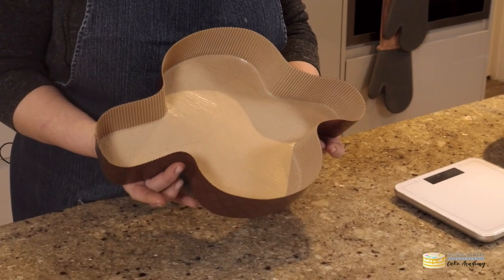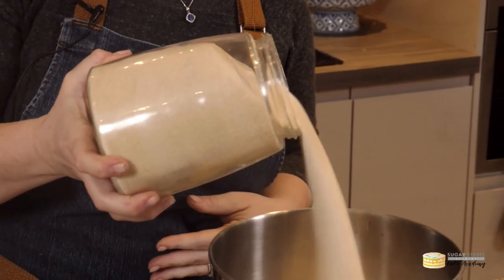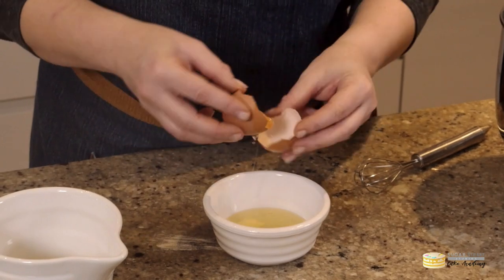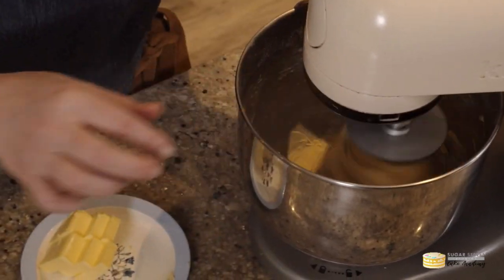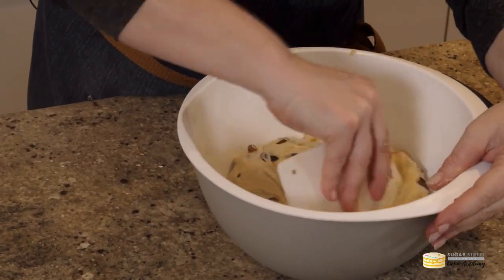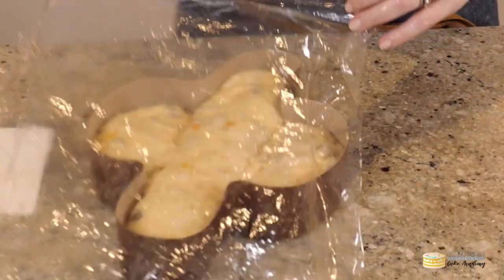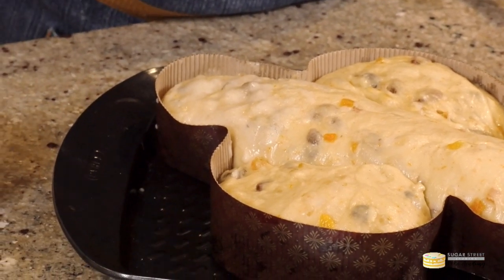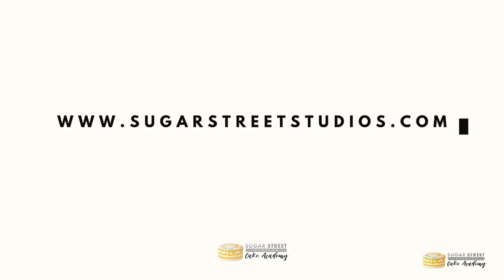Colomba di Pasqua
Hi Guys! Welcome to Part 2 of my Cakes Around the World series.  This episode we are in Italy!

This is a MUST eat in our house at Easter. The Colomba di Pasqua  (meaning the Easter Dove) is a traditional sweet bread made at Easter time and is a very similar cake to its more famous cousin the Panettone, which is eaten in Italy (and beyond) at Christmas.

The Colomba is distinctive for its stylised dove shape and is characterised by its orange and almond flavour, studded with candied oranges and topped with a delectable crunchy almond and pearled sugar coating.

If you have never tried to make this sweet bread at home I urge you to give it a go. Traditional methods for making Colomba are involved and take time using layers of fermented dough. However I have come across many recipes that have been adapted to home baking and are actually simple enough to achieve.

What you do need though is time. I make a Colomba over 2 days so it's not one to make in a rush. And to be truly authentic you should try and lay your hands on the Colomba case to create your dove shaped bread. But if you can’t find one, bake in a large round tin instead. It’ll taste just as good!

RECIPE:
FOR THE BIGA
5g fresh yeast (or 1/2 tsp dried yeast)
180g white bread flour
160ml warm water

450g strong bread flour
150g golden caster sugar
1/2tsp salt
20g fresh (or 1 1/2 tsp dried) yeast
2 tsp vanilla extract
1 whole egg
2 egg yolks
125ml whole milk (room temp)
60g candied peel
60g sultanas
125g soft unsalted butter (cut in pieces)

25g caster sugar
25g ground almonds
2 egg whites
3 tbsps pearled (nibbed) sugar
Handful almonds

KIT NEEDED

Cake Mixer with Dough Hook
Proving Bowl
Clingfilm
Colomba Paper Case
Pastry Brush
Cooling Rack

INSTRUCTIONS

First make your biga or sponge by combining all the ingredients in a bowl and cover with cling film. Leave  overnight, for 16 hours to ferment, by which time you will see bubbles through the dough.

The next day place all your ingredients for the main dough, except the butter and including the biga into a cake mixer with the dough hook fitted. Turn the mixer to a medium speed  for about 10 minutes until the dough is well combined. Now with the dough hook still turning, slowly add the pieces of butter one at a time until well combined and fully integrated into the dough. The dough should be silky and stretchy and come away from the sides of the bowl.

Turn into a large oiled bowl and cover with a damp towel or greased piece of cling film. Leave in a warm place for 3 -4 hours until the dough has doubled in size.

Once doubled tip the dough out onto your work top and cut the dough into three pieces. Form one into a log and the others into two rough balls. Place them into the colomb mould with the log running down the spine of the mould and one piece either side.

Cover with oiled cling film and leave to rise again until it has reached to just under the top of the mould. This will take about an hour or so.

Once ready to bake, prepare the topping. Whisk the egg whites until frothy and add the ground almonds and sugar. Gently brush onto the top of the dough with a pastry brush and then sprinkle the pearled sugar and almonds on top.

Bake at 180 Fan/ 200 Electric for 45 minutes..covering the top with foil if it is browning too quickly.

For more cake art or if you are interested in joining our membership site and cake academy follow @sugarstreetstudios on...